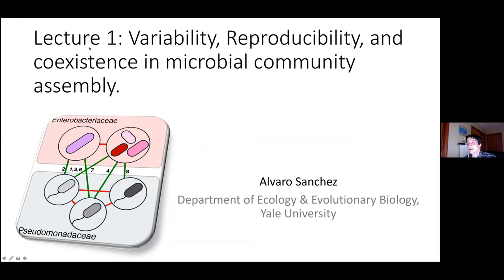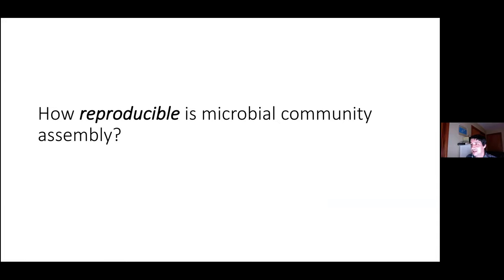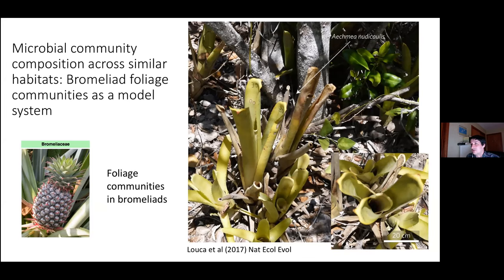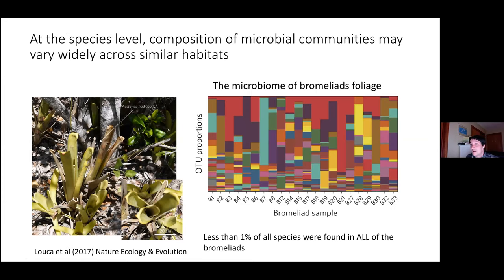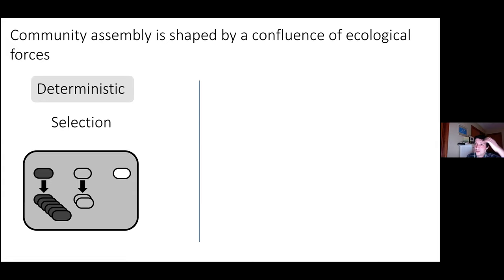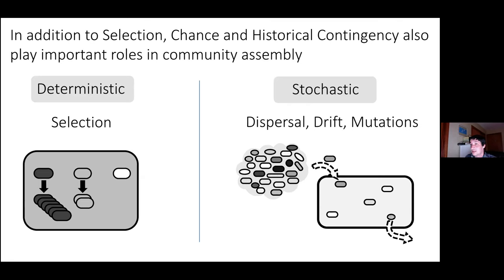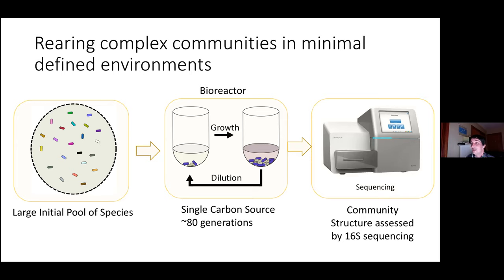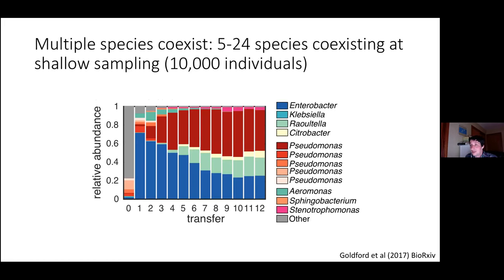The assembly and evolution of microbial communities - Part 1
Speaker:Alvaro SANCHEZ (Yale University, USA)

2020_12_14-15_45-smr3486.mp4